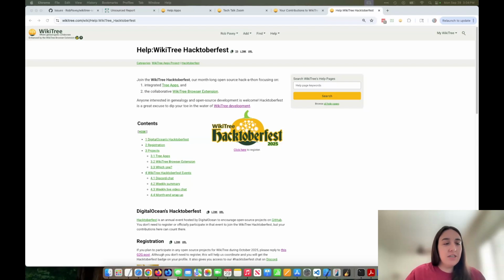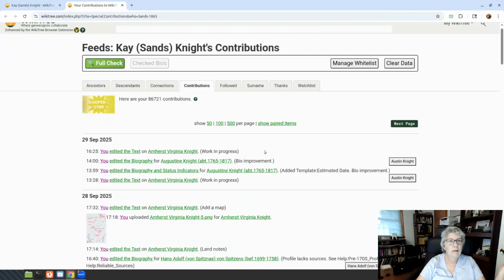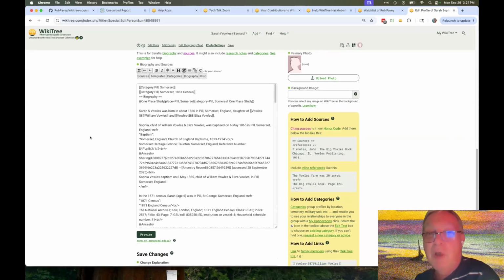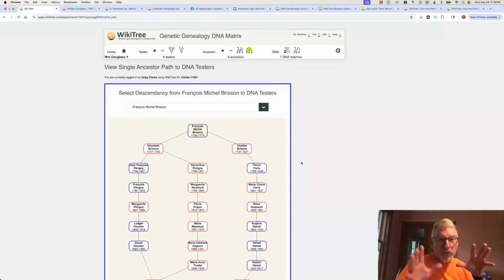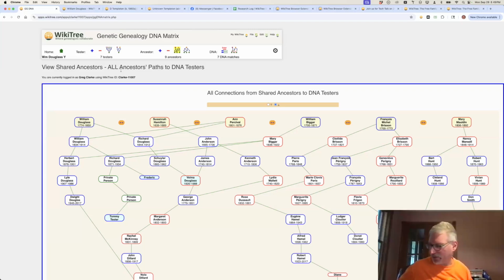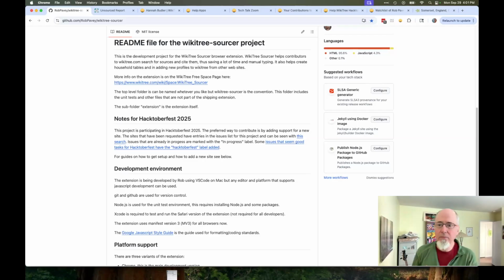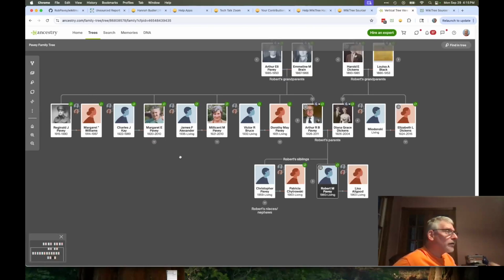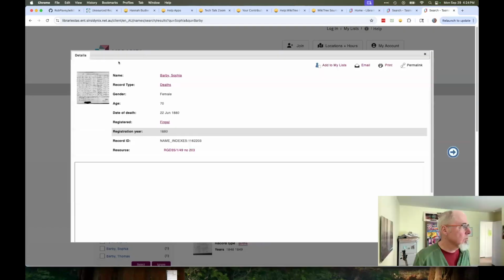WikiTree Tech Talk (September 2025)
Tech Talk, hosted by Greg Clark, Kay Knight, Murray Maloney, and Rob Pavey

00:00:09 Welcome
00:00:19 Hacktoberfest (programmers, testers, documentation writers) (Jamie)
00:05:19 Tree App Help pages needed (Kay)
00:06:08 WikiTree Sourcer on GitHub (Rob)
00:08:33 hacktoberfest channel on Discord (Jamie)
00:09:05 WBE features: (Kay)
00:09:12 Watchlist filters
00:11:16 Feed helper
00:18:57 Auto Bio update (Rob)
00:25:35 Using WikiTree Sourcer during Source-a-Thon (Rob)
00:29:07 Apps Login - question/issue (Jamie)
00:31:11 DNA Matrix app - teaser (Greg)
00:46:29 Question from audience unexpected additional edits - auto fill
00:53:35 Review upcoming events
00:54:37 WikiTree Sourcer new sites updates during Hacktoberfest (Rob)
00:57:50 WikiTree Sourcer questions
01:20:11 Closing comments. No Tech Talk in October.

Music credit Good Days @yunglogos